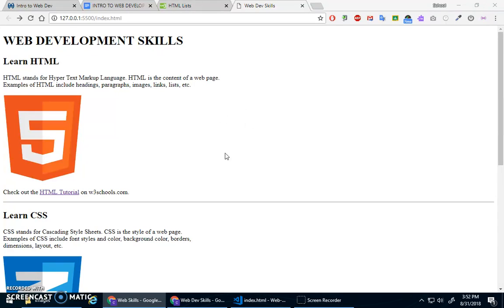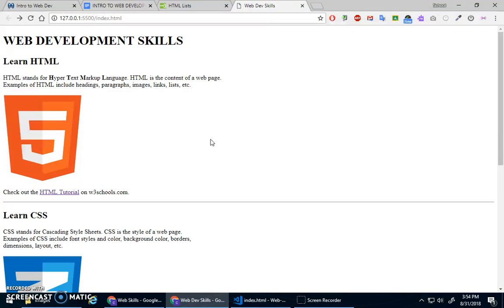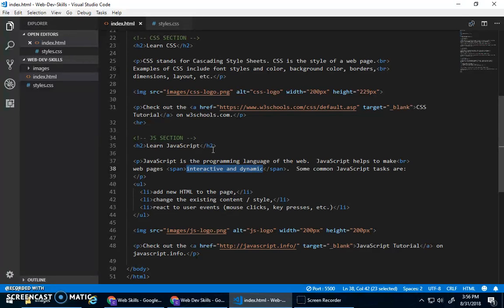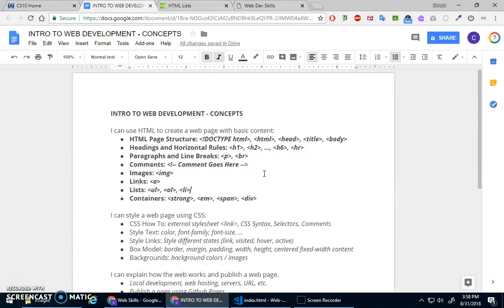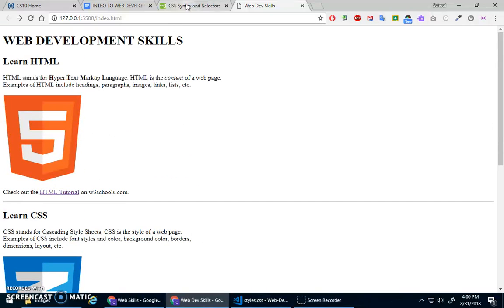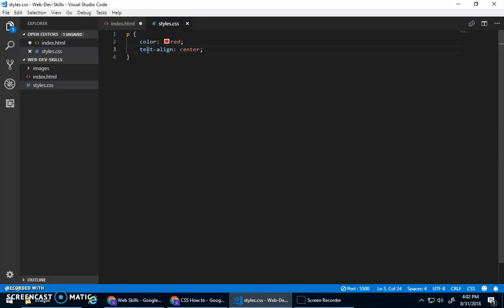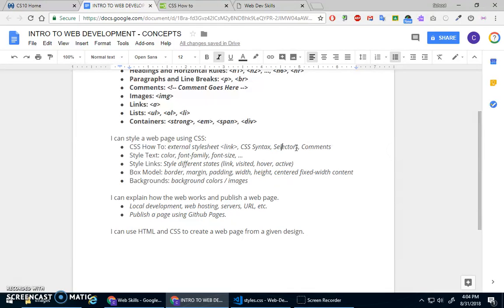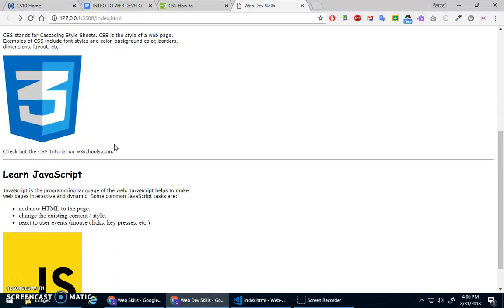web dev skills 05